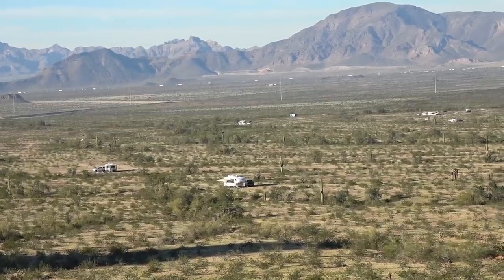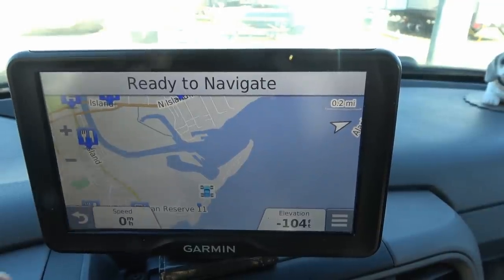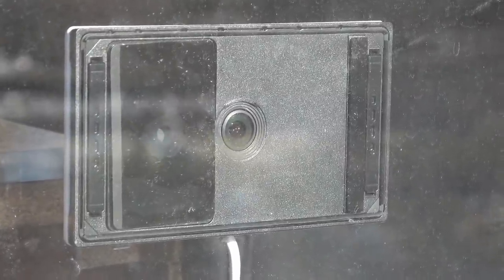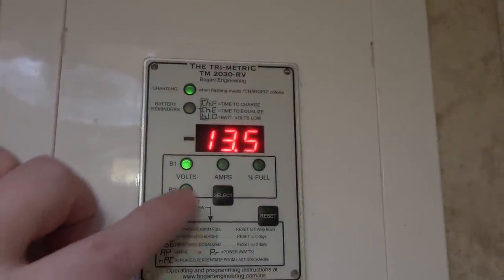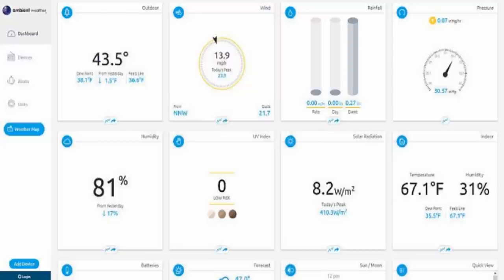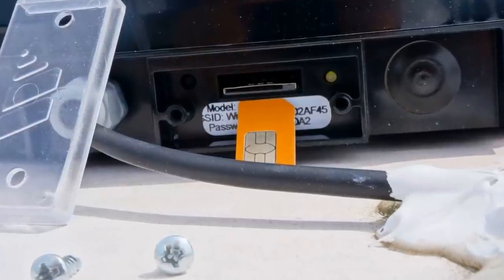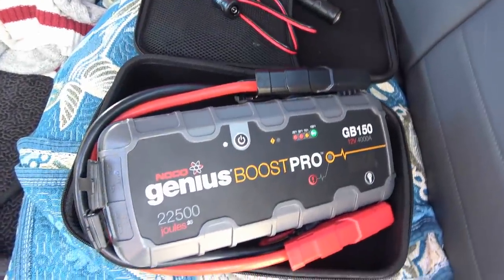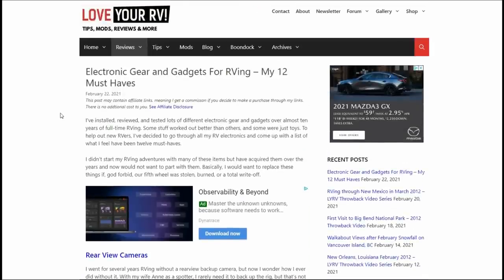Electronic Gear, Gizmos & Gadgets For RVing – 12 LYRV Must Haves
See the full Electronic Gear and Gadgets blog post for links to various products and my reviews

I’ve installed, reviewed, and tested lots of different electronic gear and gadgets over almost ten years of full-time RVing. Some stuff worked out better than others, and some were just toys. To help out new RVers, I’ve decided to go through all my RV electronics and come up with a list of what I feel have been twelve must-haves.

I didn’t start my RVing adventures with many of these items but have acquired them over the years and now would not want to part with them. Basically, I would want to replace these things if, god forbid, our fifth wheel was stolen, burned, or a total write-off.